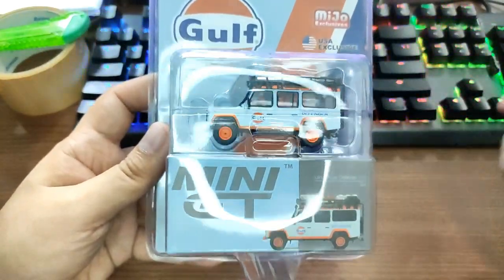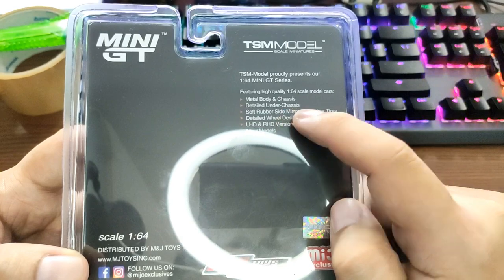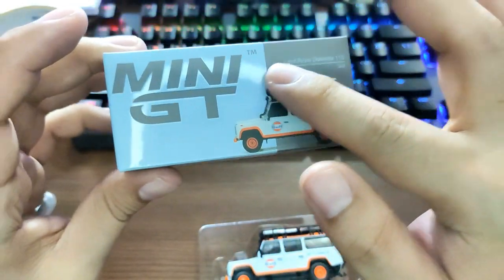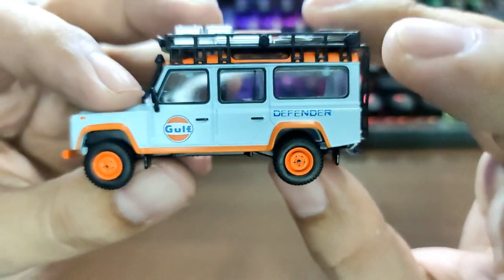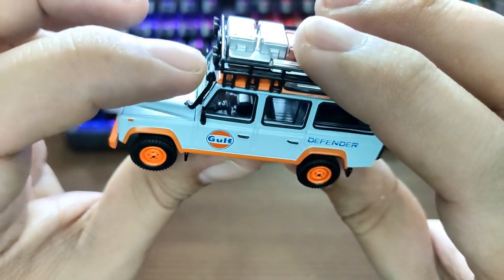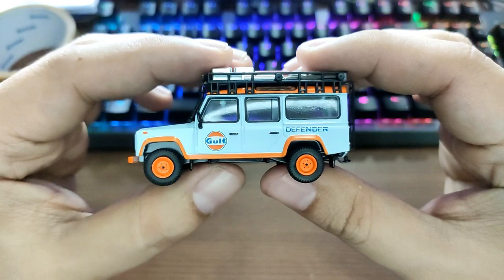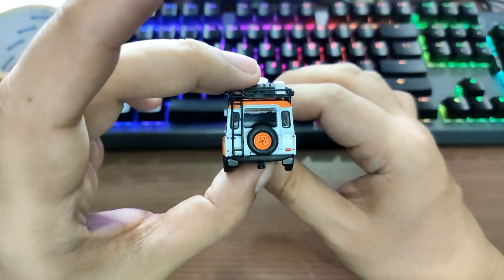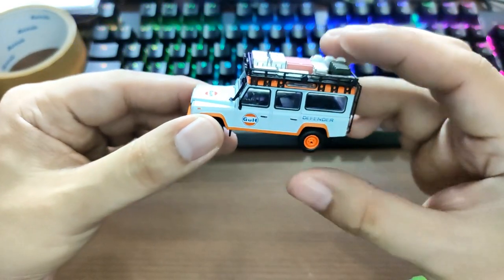Mini GT Land Rover Defender 110 GULF Review